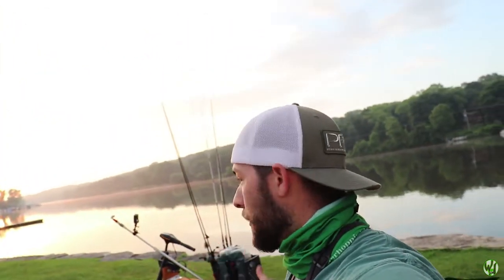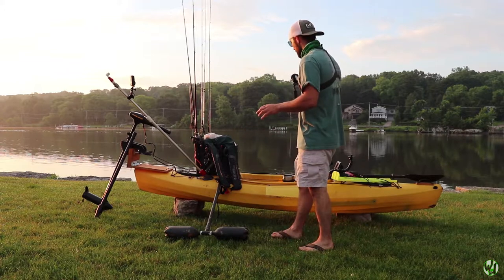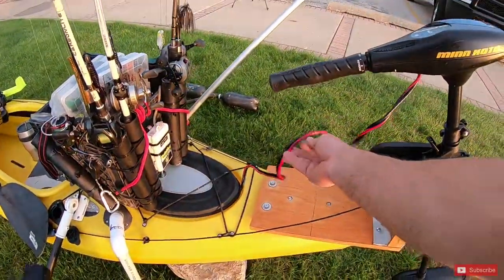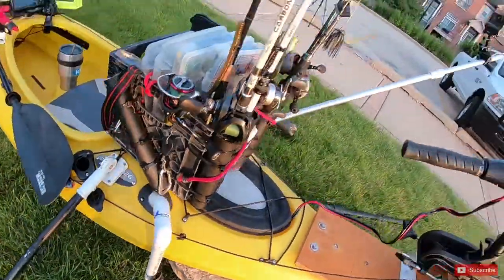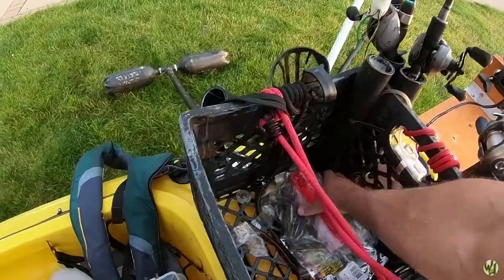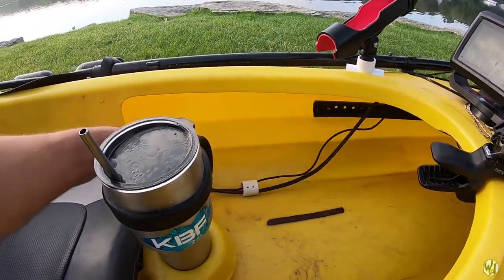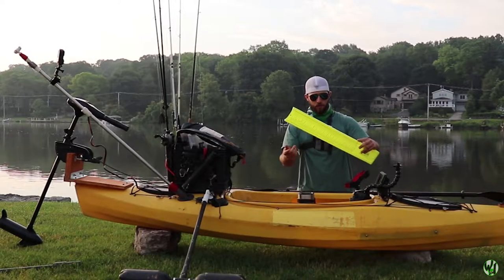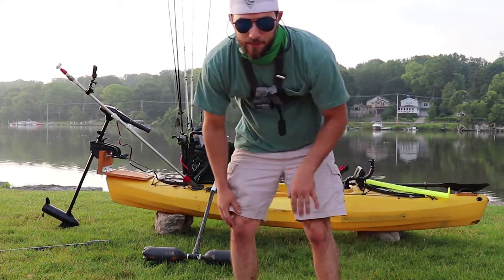How I Built the Ultimate DIY Sit in Fishing Kayak!! -- Full Tour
First off, thanks for the view and drop a like for me if you enjoyed the content! This may be confusing to newcomers.  I’m actually a Youtuber of three years at this point.  I started a separate channel in September of 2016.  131 videos later and almost 2,000 subscribers my channel was hacked and YouTube did nothing to help me regain it at all.  So, we are starting from scratch and I would really appreciate helping me get back to where we were before and even further in the future.  Hackers suck, let's make this channel even better.

Big shiny camera (Canon Rebel T7i)
What I edit on / use to make my videos:

Dell XPS 15.6 4k 9560

A Quick Summary of the Channel:
First off,  if you made it this far into the description, awesome; fist bump for that one, appreciate it. I’ll start with what a WaterHopper is in my mind and you may actually find that you are one as well.  A WaterHopper is anyone who always has fishing on their mind and/or is always ready to go at the drop of a hat.  Whether that be they have the gear with them in the trunk, (for me it's the gear and the kayak); or they just are always willing to join in the fun.  I hope you guys enjoy this compilation that is my successes, failures, and triumphs; sometimes all rolled into one video.  I’ll do my best to keep the content coming and improving every week.  Have a good one, thanks for the view, and Keep Waterhoppin’.

I want to add that all this applies to your version of love for the outdoors as well. (hiking, hunting, biking, etc.)